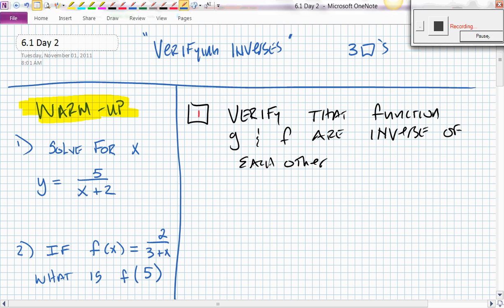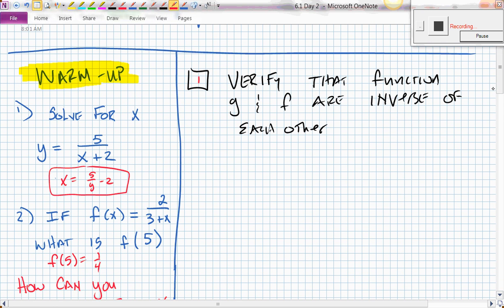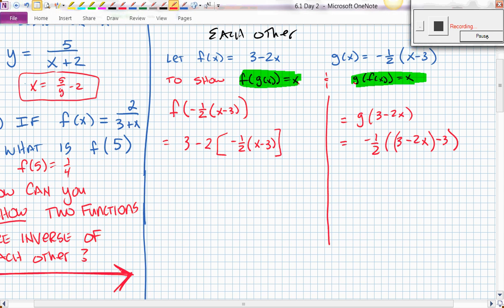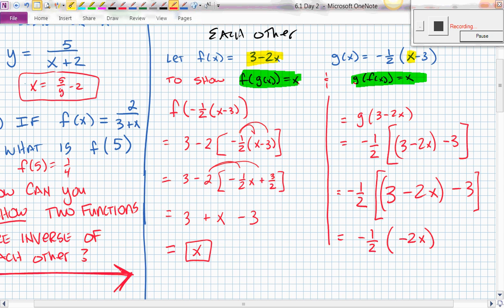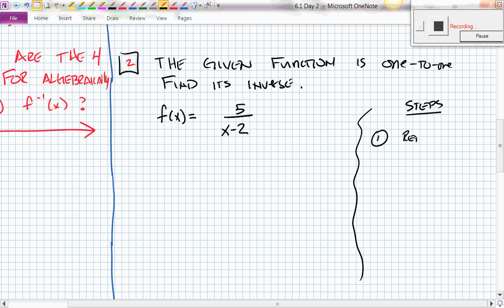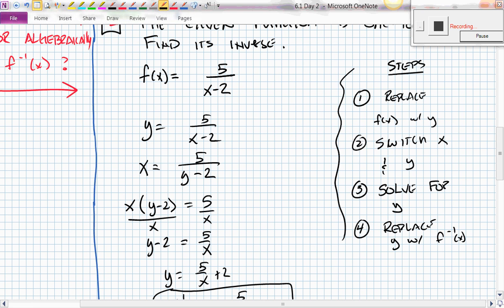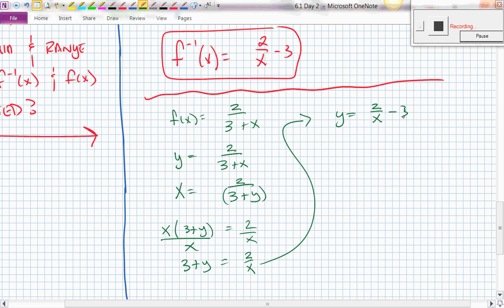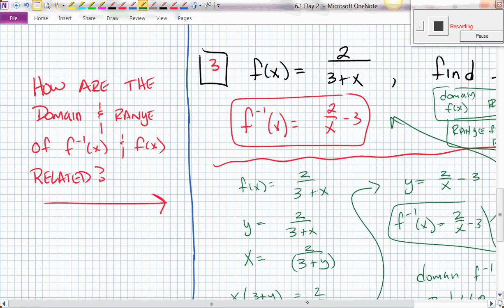6 1 Day 2 Video